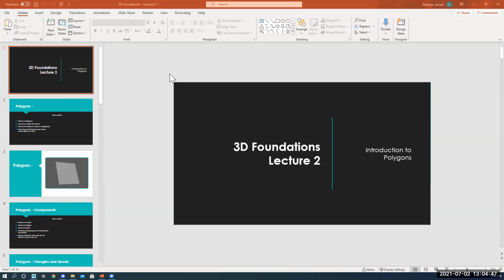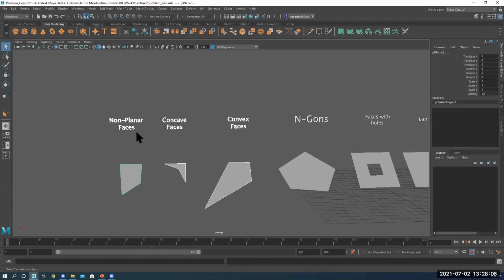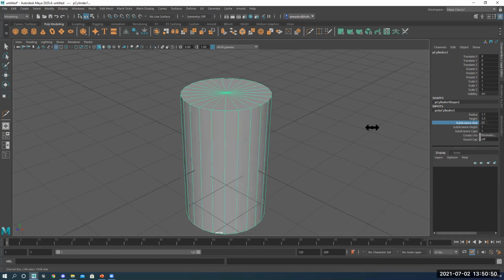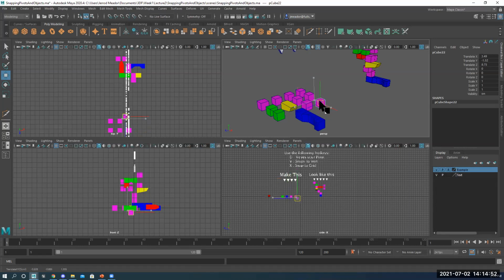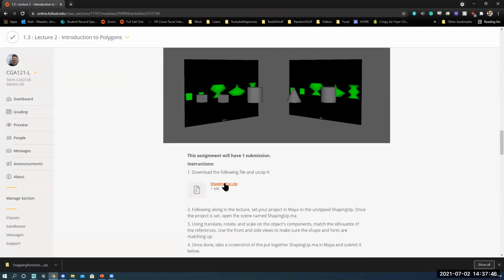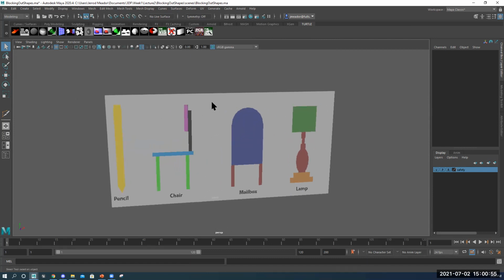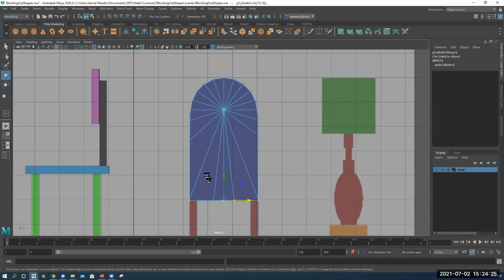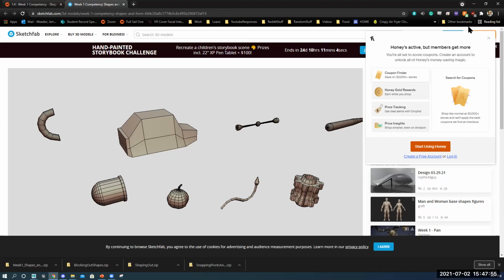3DF Lecture 2107 02